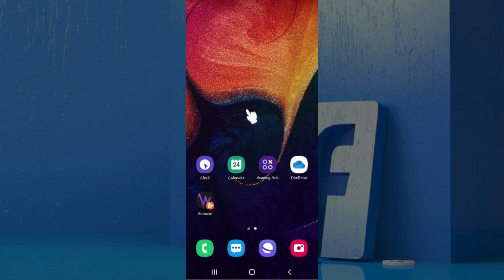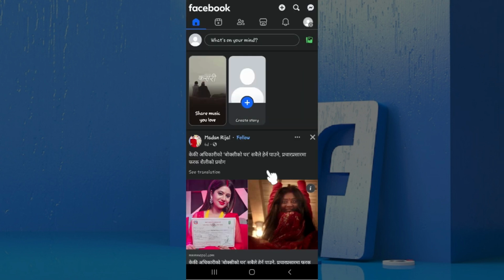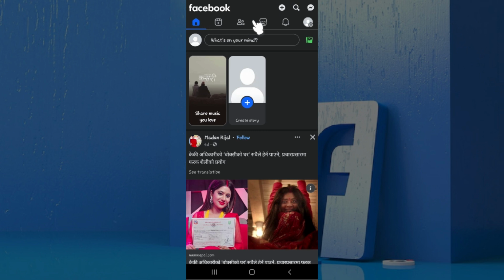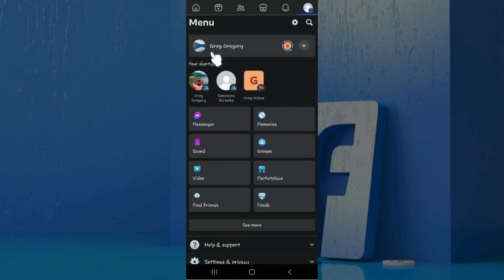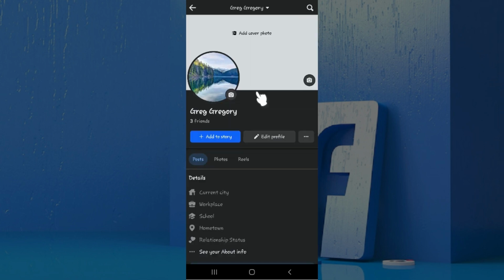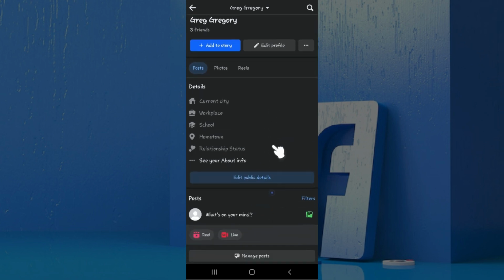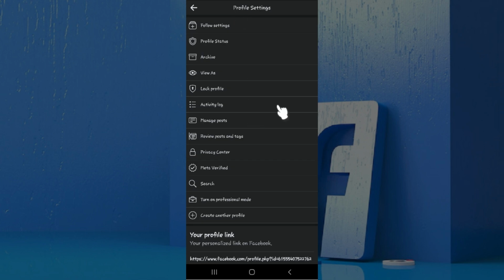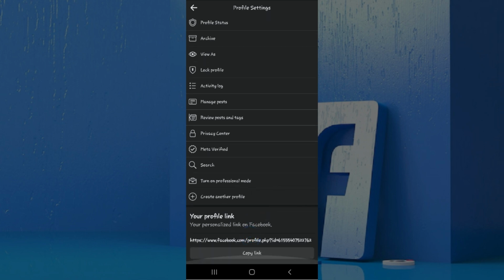How to Copy Facebook Profile Link 2024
If you need to share your Facebook profile with others, this video shows you how to copy your Facebook profile link. We guide you through the process on both mobile and desktop, explaining how to find and copy the profile URL. If you're ready to share your profile, click play for detailed instructions.